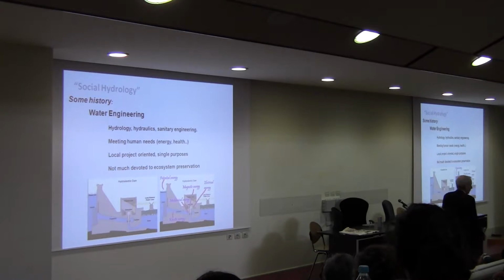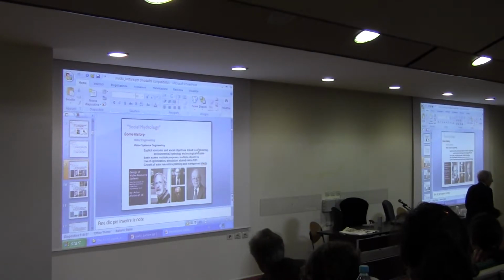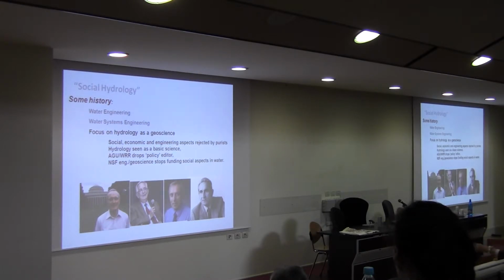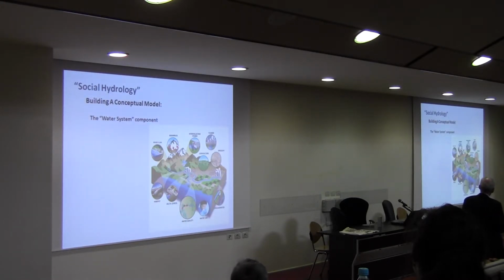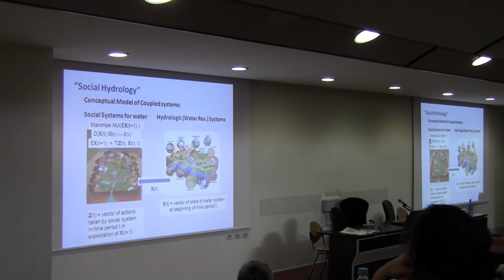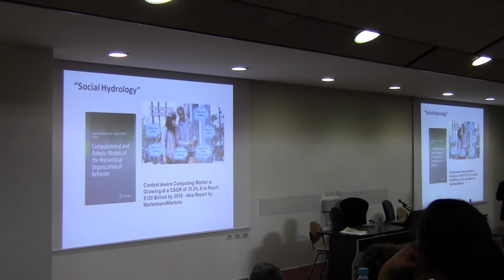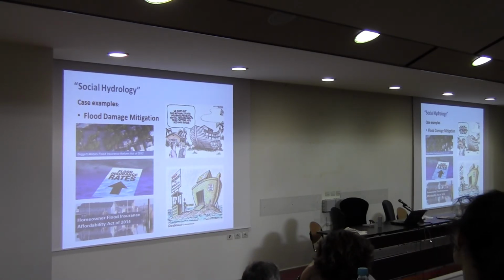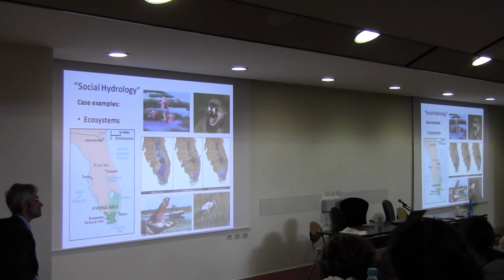Bologna IAHS 2014 - Peter Loucks Lecture